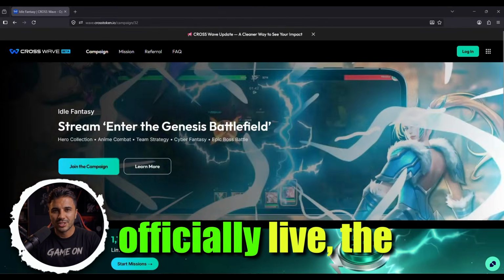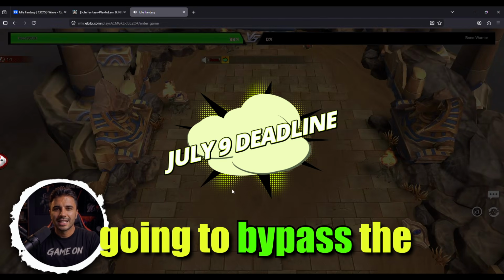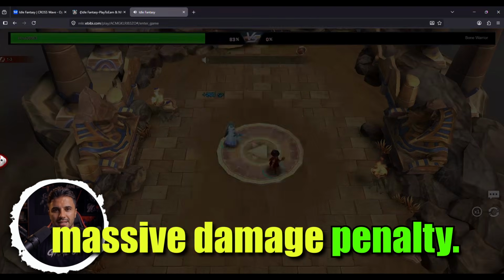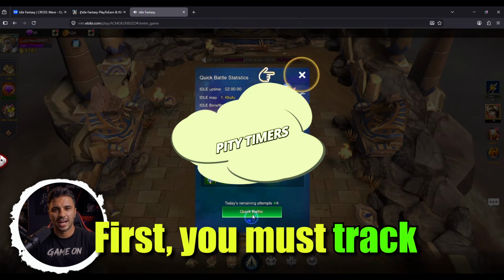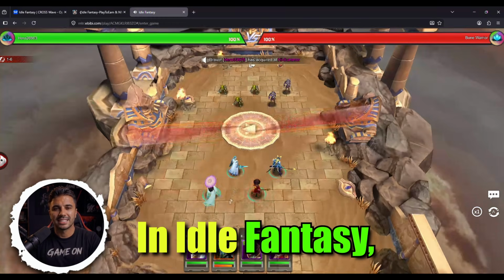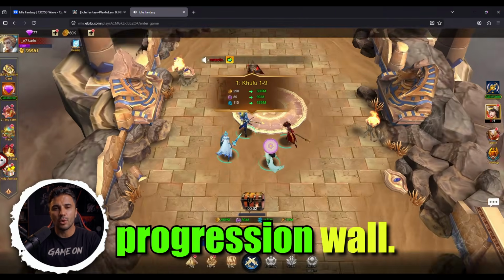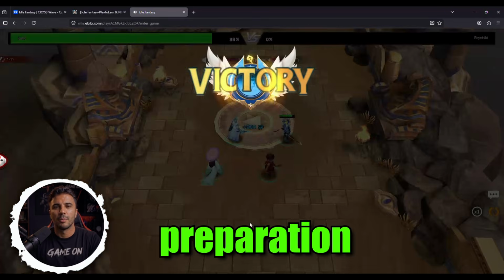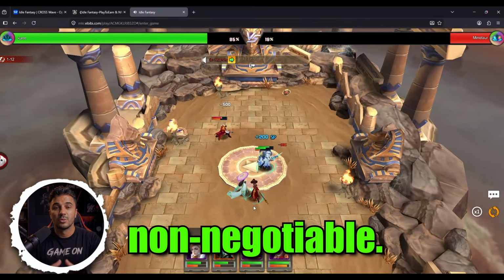The Fantasy Masterclass Genesis Battlefield Blueprint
This content was independently produced by the Streamer and is not supported, recommended, or managed by the Company or the CROSS Wave program.

Welcome to the ultimate Genesis Battlefield Masterclass for Idle Fantasy! ⚔️
The CROSS Wave campaign runs from June 8 to July 9, 2026. In this comprehensive guide, we bypass the basic tutorials and deliver a highly technical, 12-minute breakdown across all 5 campaign pillars to ensure you dominate the server leaderboards.

Masterclass Video Chapters:

00:00 - Introduction, Campaign Overview & 40K CROSS Pool
01:28 - Pillar 1: Cyber Fantasy (Faction Math & Resource Allocation)
02:51 - Pillar 2: Hero Collection (Pity Timers & Duplicate Scaling)
04:12 - Pillar 3: Team Strategy (Synergy Auras & Grid Positioning)
05:35 - Pillar 4: Anime Combat (Manual Ultimate Sequencing)
06:37 - Pillar 5: Epic Boss Battle (DPS Checks & Specialized Roster)
07:31 - Outro, Rewards, Campaign Deadlines
08:00 - Mandatory KYC Deadline Reminder (July 15)